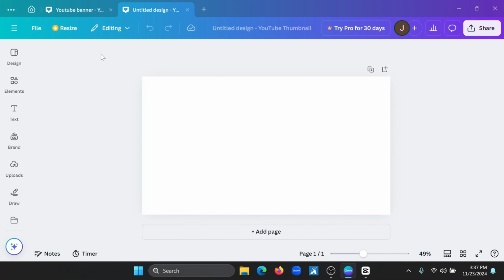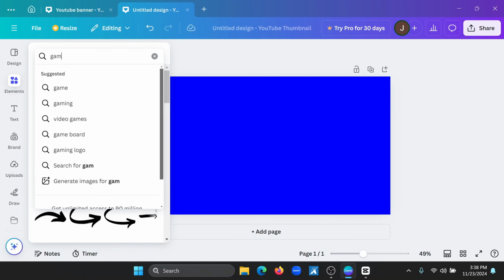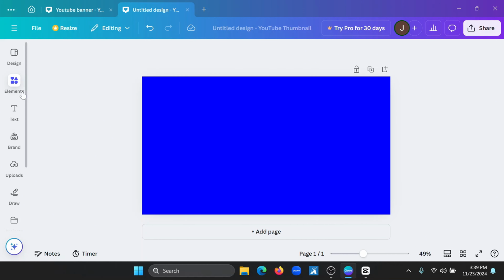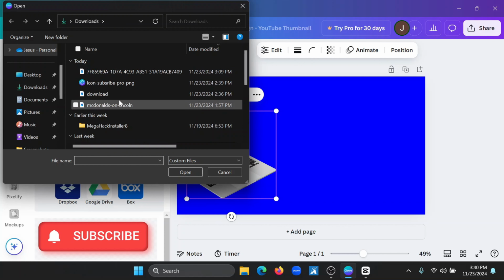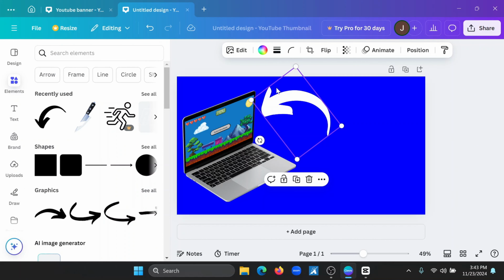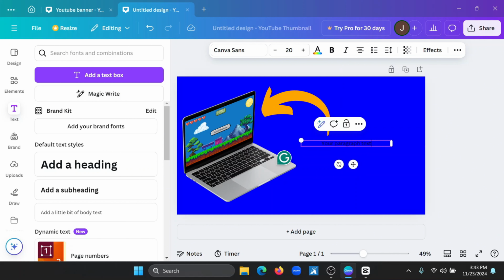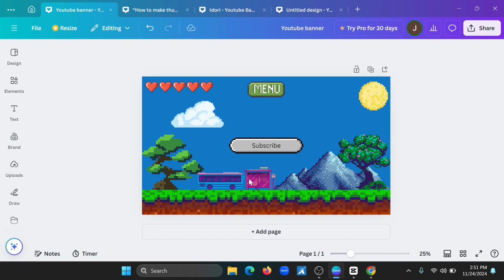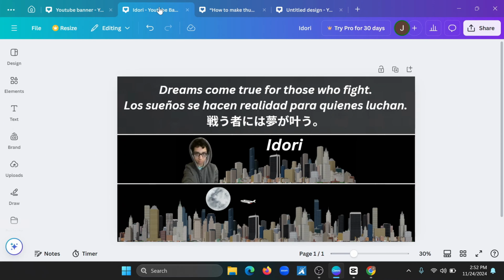How to make thumbnails or banners for YouTube.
Just an easy tutorial on "How to make thumbnails or banners for YouTube"